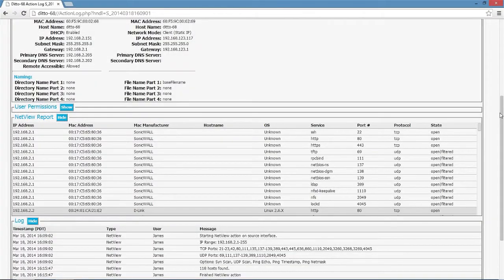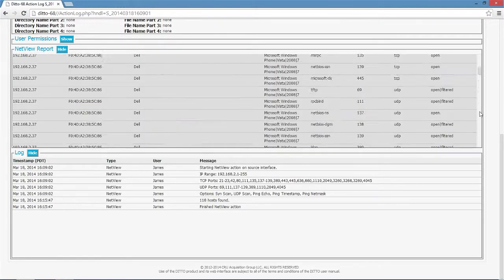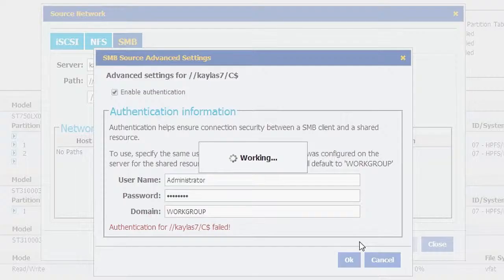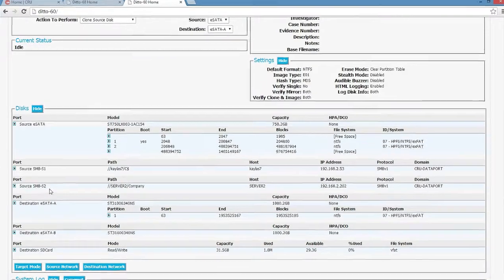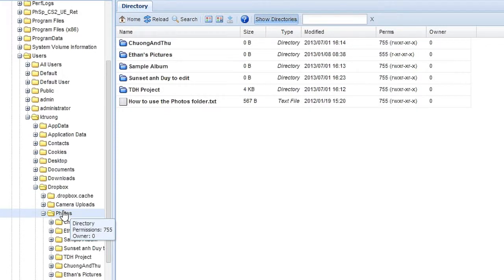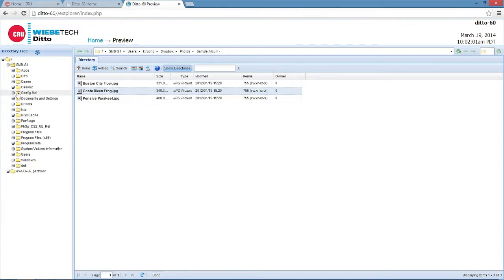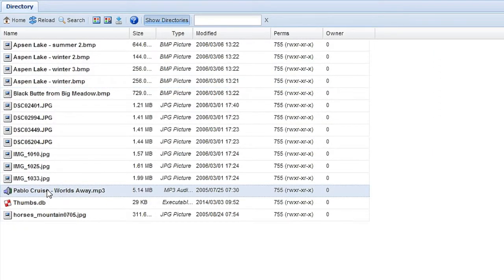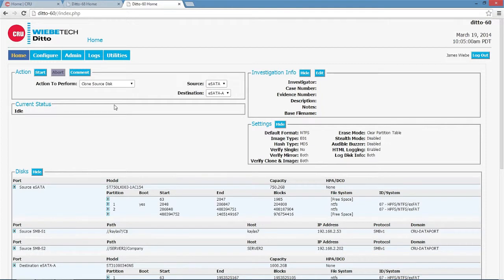How to Mount a Network Source for Preview and Imaging with the CRU Ditto Forensic FieldStation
Learn how to use the CRU Ditto Forensic FieldStation to preview and image a suspect source drive over a VPN. This capability is incredibly useful for those in the digital forensics, computer crime, and corporate security industries.

Professional Forensic FieldStation for data analysis and capture:
 - Replaces laptop or other host machine during data acquisition
 - Configure, manage, and operate via networked/VPN web browser interface
 - Easily upgraded with new features
 - Images from and writes to network locations, one or two SATA drives, or one or two eSATA mass storage devices
 - Creates standard DD or E01 disk images
 - Automatically logs activity that can be saved along with case information
 - Rugged, all-metal, fan-free construction
 - 3-year warranty

TRY NOW! Take control of an online demo unit!